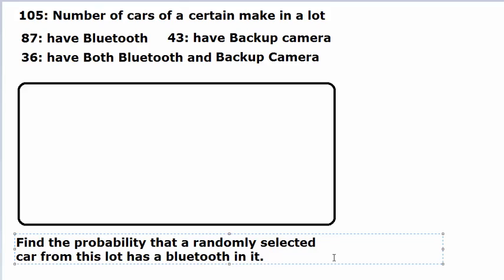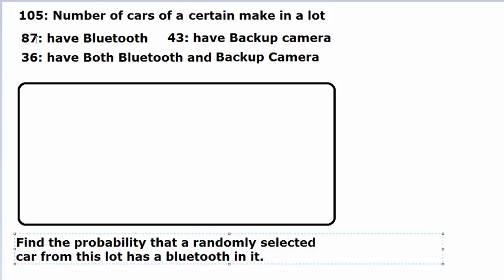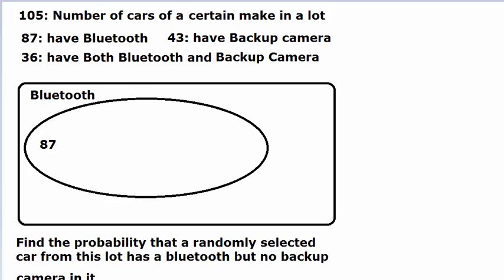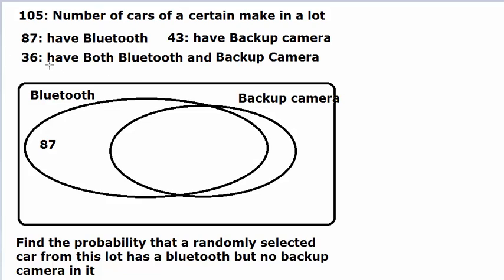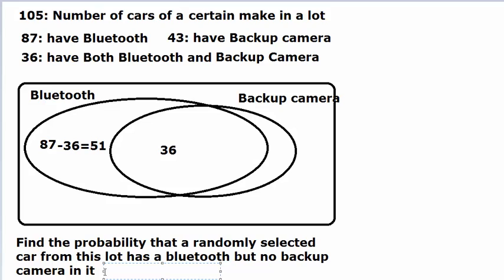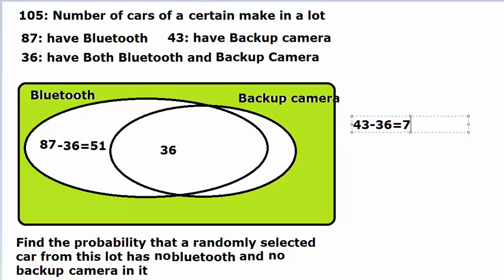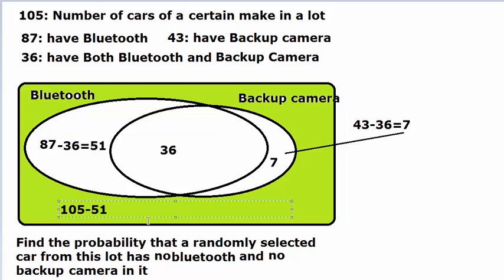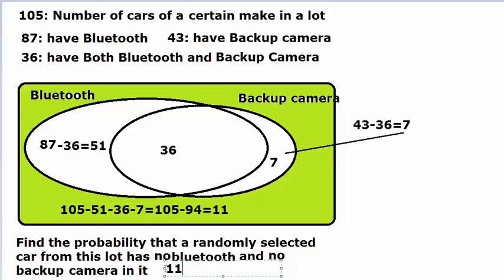Probability with Venn Diagram